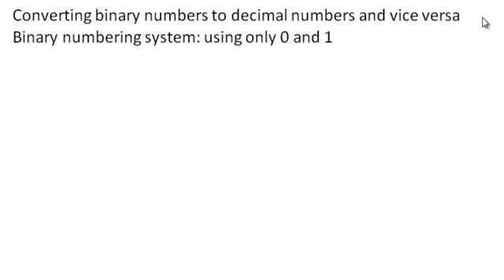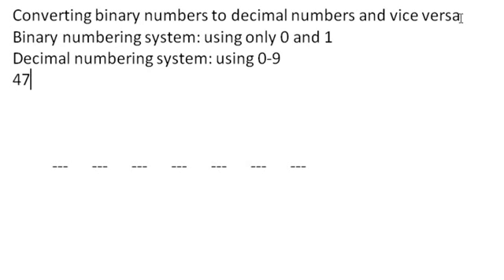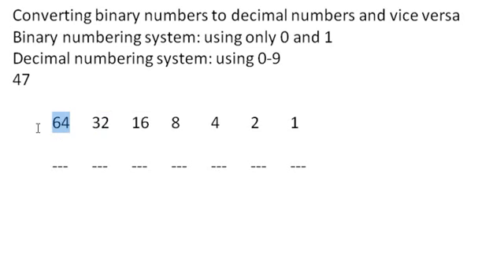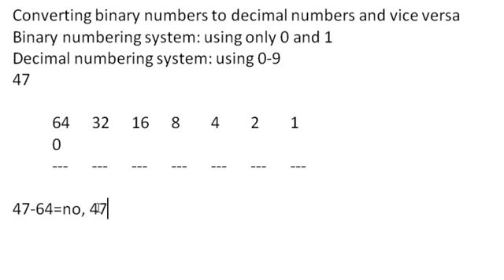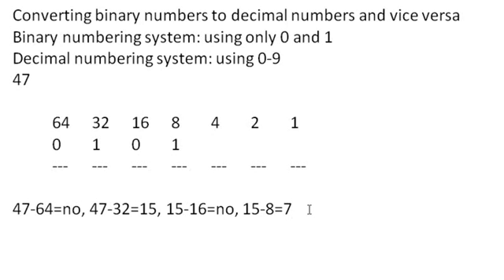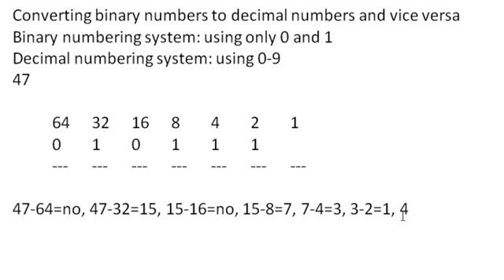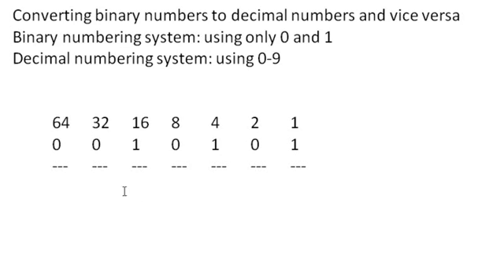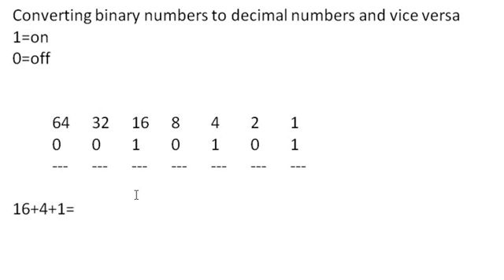Converting Binary to Decimal and Decimal to Binary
This video will show you how to convert numbers from binary to decimal formats and vice-versa.